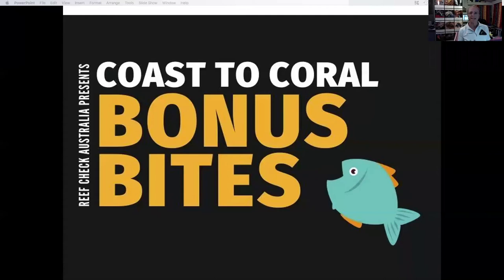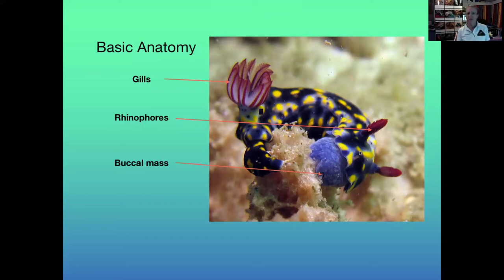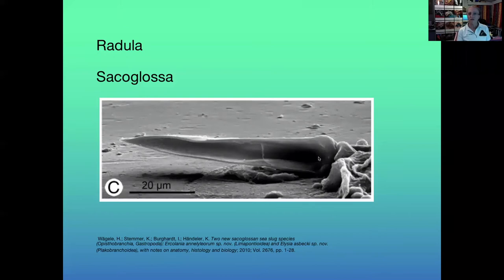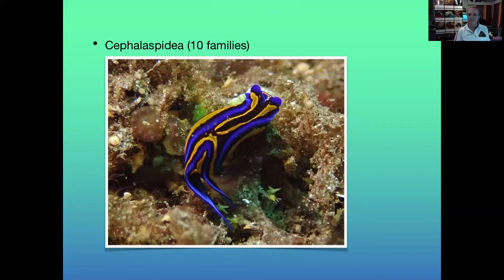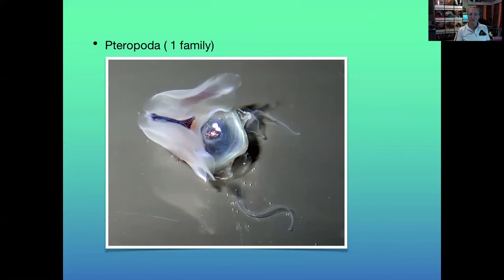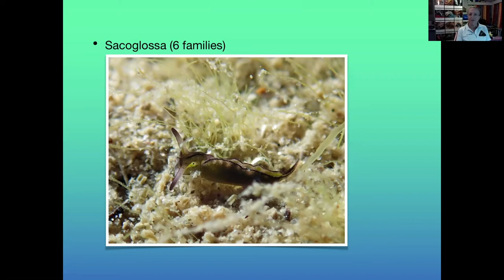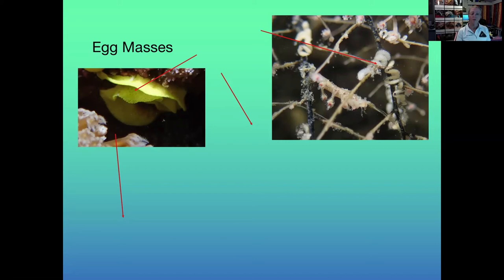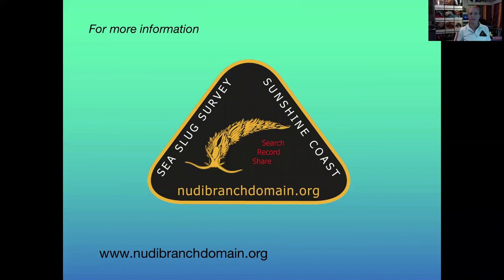RCA Coast to Coral: Bonus Bites! What even is a sea slug?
Reef Check Australia Coast to Coral lecture series boasts an evening of discovery, inspiration and appreciation of our local marine, coastal and catchment environments. With the aim to increase community awareness of local coral to catchment environments, allow a platform for local community groups, scientists and researchers to share data projects and volunteer opportunities to the wider community, increase networking opportunities and link with and motivate like-passionate people to encourage volunteerism through different groups.
As we are now online so much more, we’re offering additional engagement opportunities for the community to get involved through our shorter tasty tidbits of science, Bonus Bites talk series!

For our April 2020 talk we heard from Julie Schubert, sea slug extraordinaire!

Julie is an Environmental Scientist, Scientific Diver, Reef Check Australia Survey Diver and Turtle Care Sunshine Coast volunteer. As a passionate and enthusiastic lover of nature she has been diving and recording sea slugs on the Sunshine Coast with colleagues for over 12 years. In 2019 she completed an Honours project on temporal variation and rarity in sea slugs to scientifically utilise some of the data collected during this period.

For this Coast to Coral Bonus Bite, Julie will give us a brief introduction into sea slugs and hopefully spark your interest in finding out more about these amazing creatures.

This initiative is hosted by Reef Check Australia, and proudly supported by oh so many groups including the City of Gold Coast, Port of Brisbane Pty Ltd, Sunshine Coast Council's Environment Levy partnerships grant, The June Canavan Foundation and Townsville City Council.